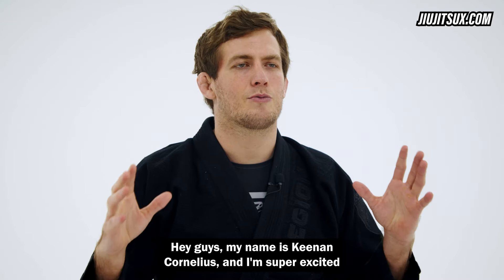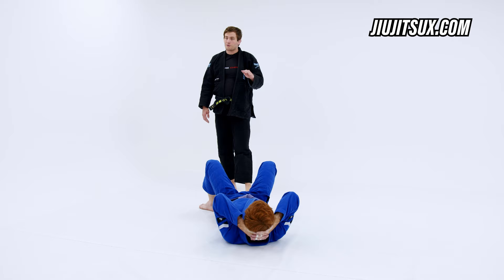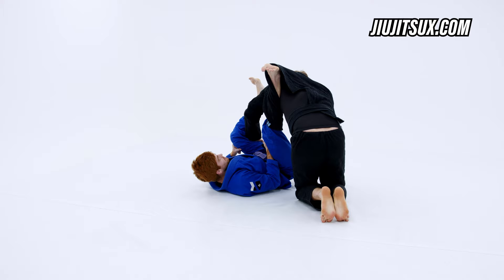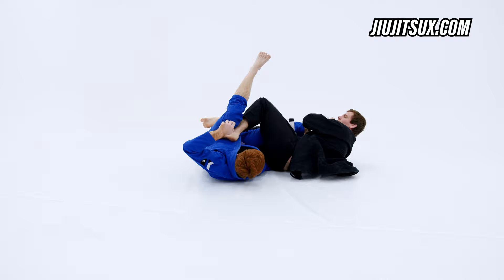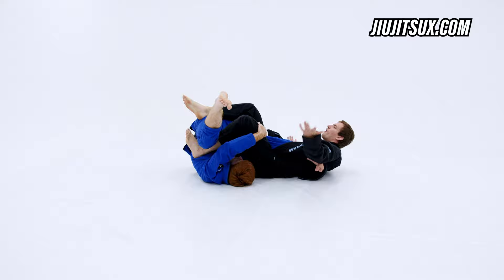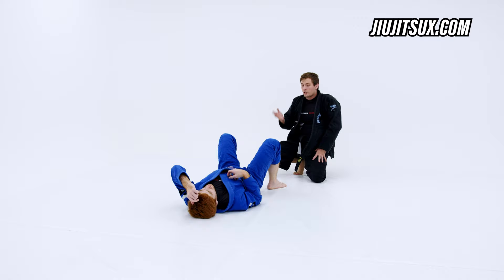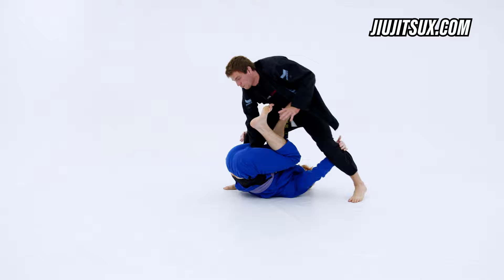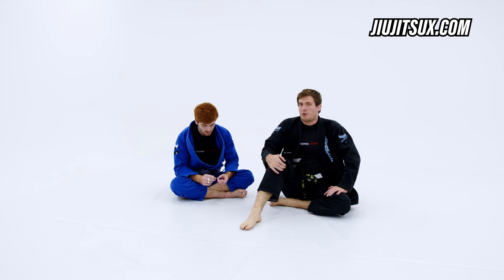Check Out This KneeBAH to Counter The Lapel Lasso - Lapel Slayer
Turns out you could Kneebar out of a Lapel Guard this whole time!

If you find yourself in a tricky spot, and you’re way too deep in a Lapel Lasso this is the counter that you want up your sleeve.